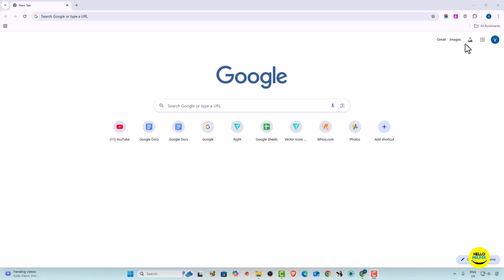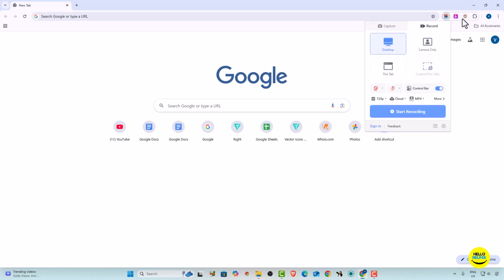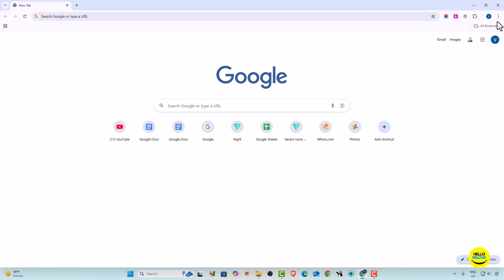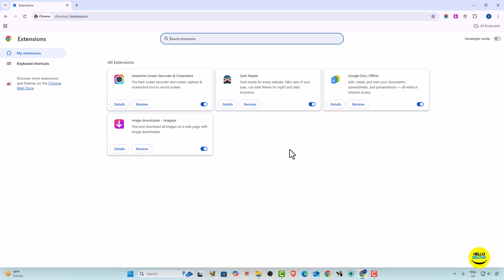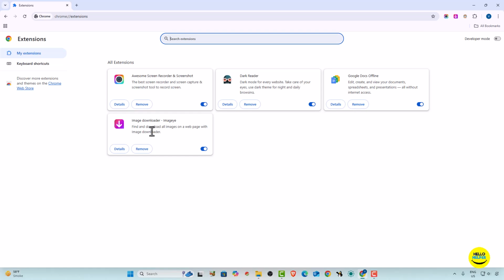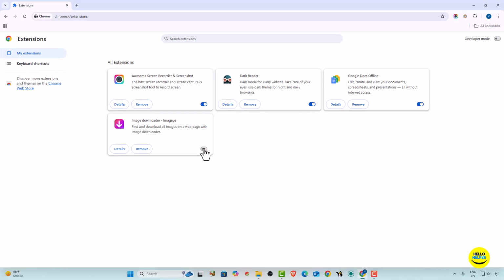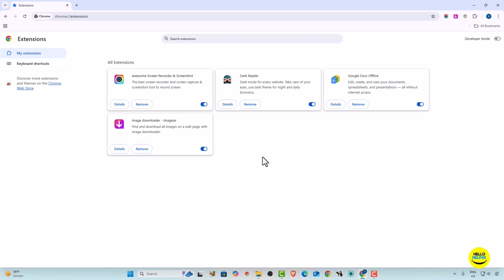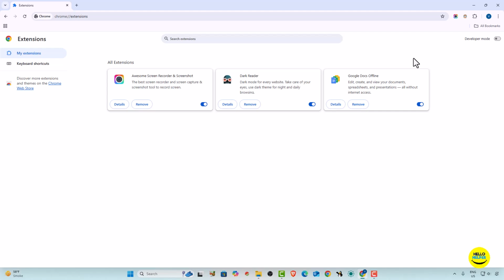How to Remove Chrome Extensions FAST! (Uninstall in Seconds)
Want to uninstall or remove extensions in Google Chrome? 🔥 In this step-by-step guide, I’ll show you how to remove Google Chrome extensions quickly! Whether you need to disable, delete, or completely uninstall Chrome extensions, this tutorial covers it all. 💻✅

✅ How to remove Chrome extensions from your browser
✅ Uninstall Chrome extensions in just a few clicks
✅ Disable Chrome extensions temporarily

💡 Works for all Chrome versions! Watch till the end for the easiest method. 🚀

how to uninstall or remove extensions in google chrome
google chrome
chrome
extension

You may also like other tutorials:
Microsoft Excel Tips & Tricks - 2020